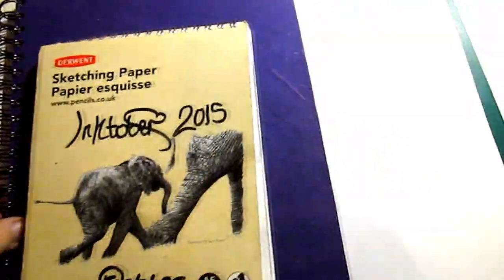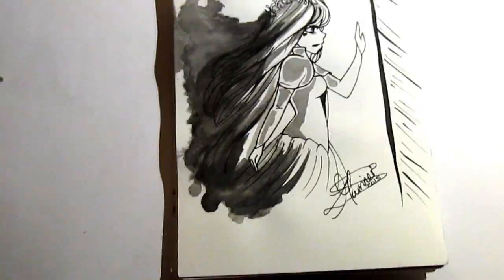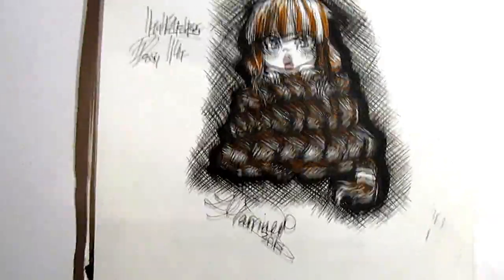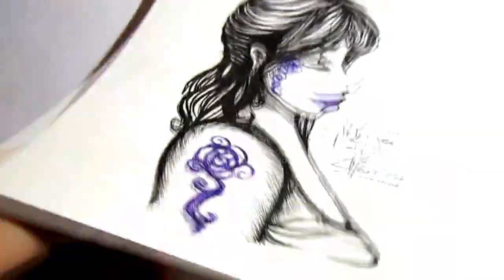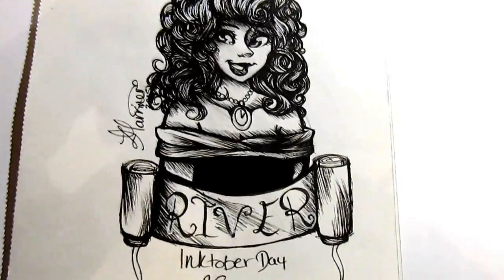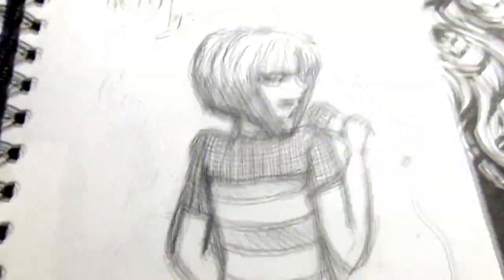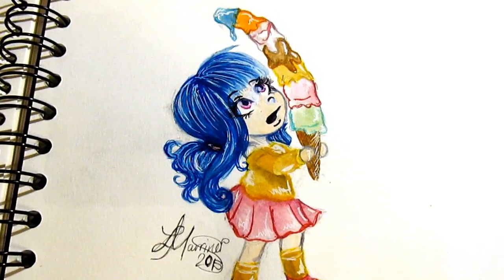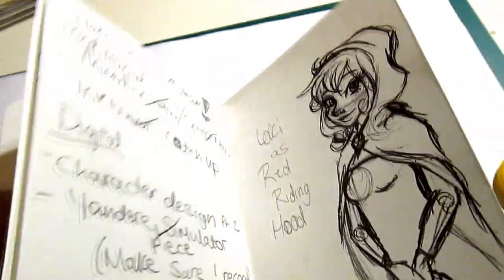SKETCHBOOK UPDATE 9: October 2015 || Zoë Marriner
Inktober and Train Doodles! :D